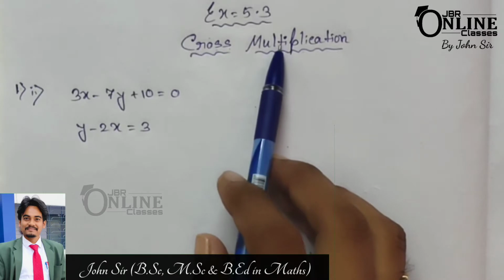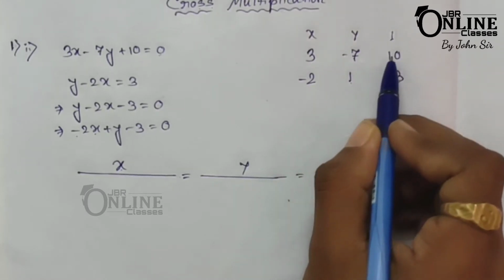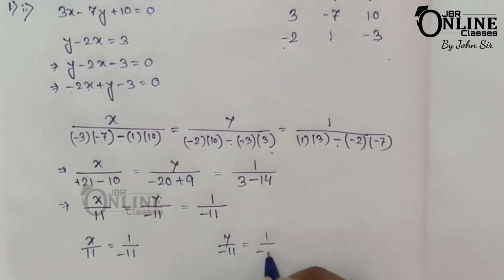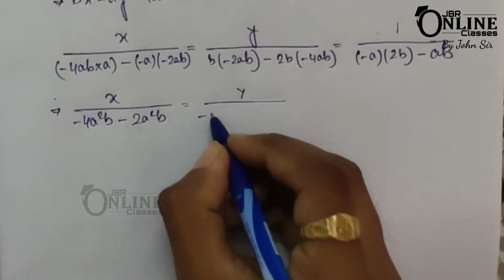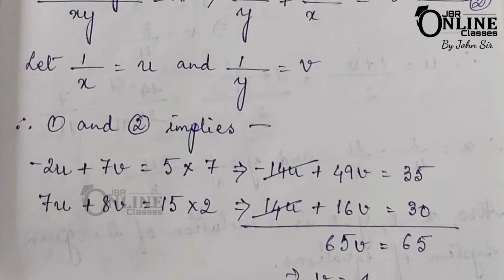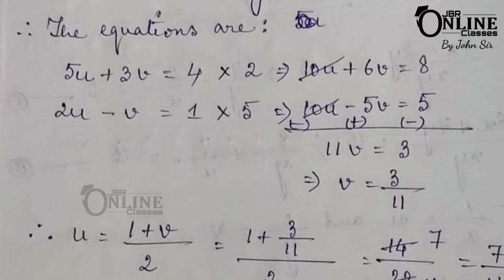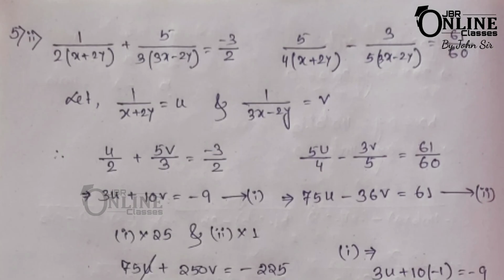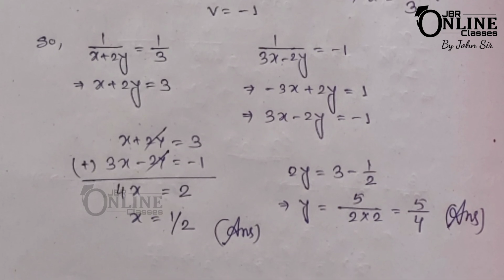ICSE CLASS 9 SIMULTANEOUS LINEAR EQUN EX 5.3 & 5.4 FULL ◆ ML AGGARWAL SOLUTION ◆ JBR ONLINE CLASSES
●Chap: Simultaneous Linear Equation

●CHAP- Problems on Simultaneous Linear Equation

●CHAPTER TEST